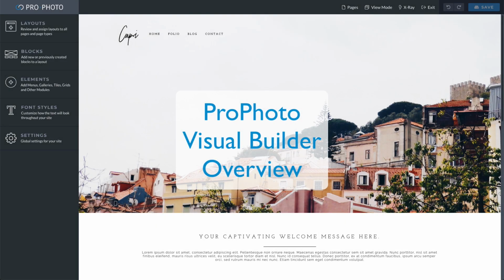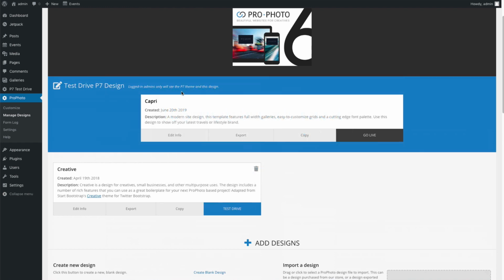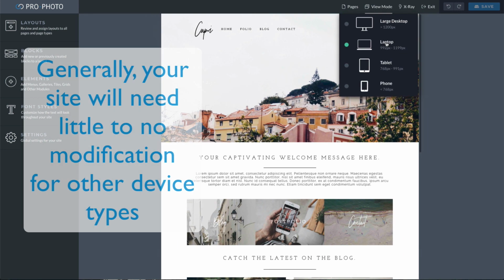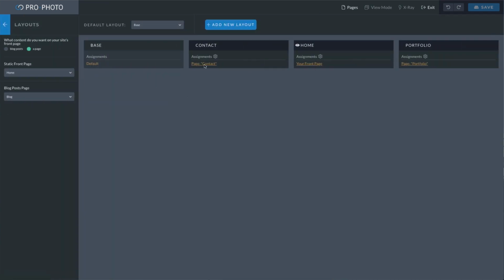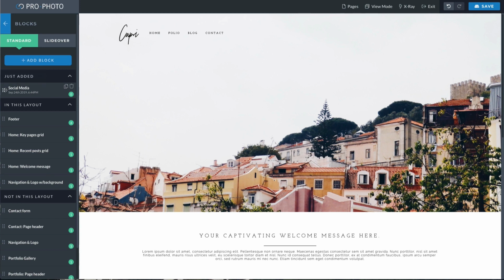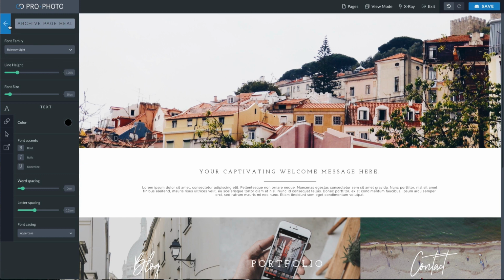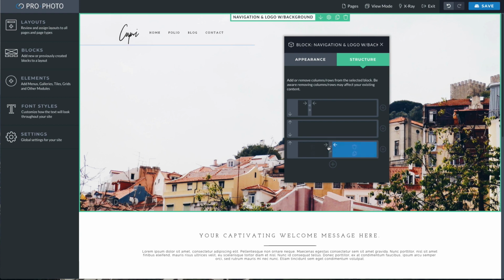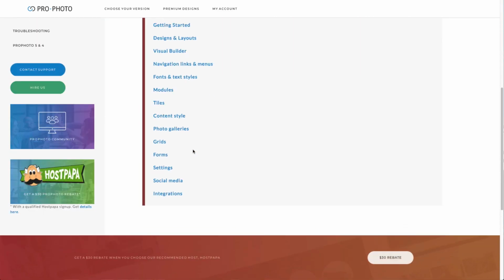ProPhoto 7 Getting Started Overview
An overview tour of the ProPhoto 7 Visual Builder. Get acquainted with all of the options and tools available at a high level.